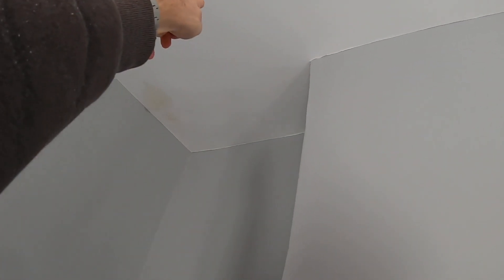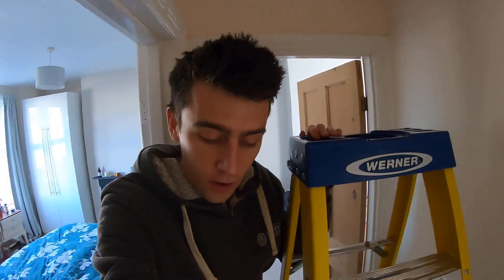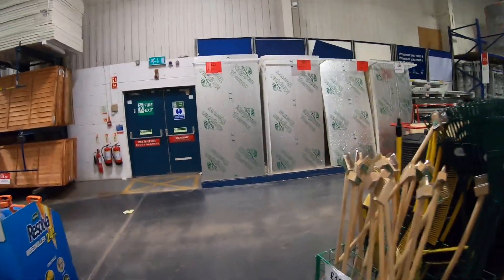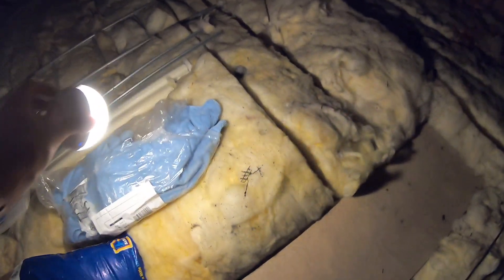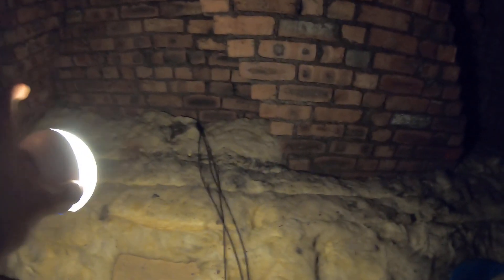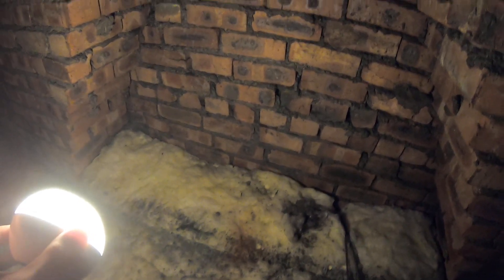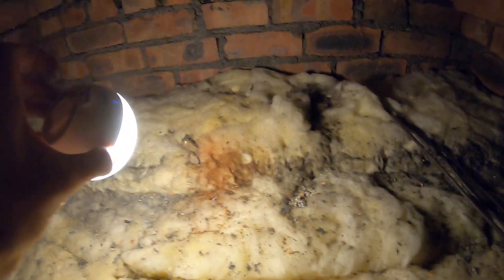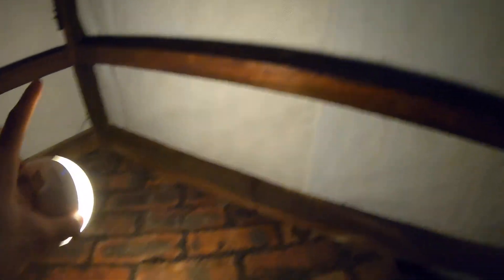How do you freelance? (18th - 21st Jan 2020)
I've been struggling with maintaining a productive headspace - but this weekend a small water patch appeared on the ceiling so I had a distraction. I went into the loft to figure it out and went on a bit of an outing - I think the water came from a freak rain/wind storm but we've put some stuff in place to try and maintain the problem.

We need to do some work in the loft/roof at some point... has to be said that it doesn't help my stress levels! Also, I learnt today that you should not just touch insulation with your bare hands!

Otherwise, I'm just a general stress ball, not helped by the loft or not accepting that job... I'm worrying about things that really aren't a problem! I need to balance future proofing against solving problems when/if they ever they arise.

I've been wondering how freelancing works - as someone who does backend development...

I'll catch you later!